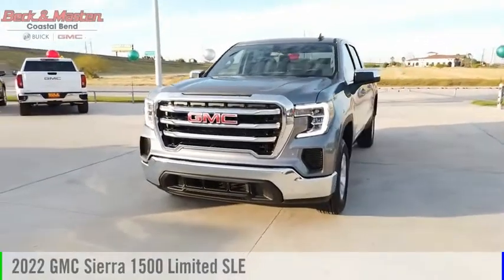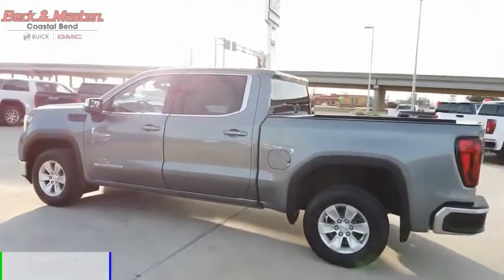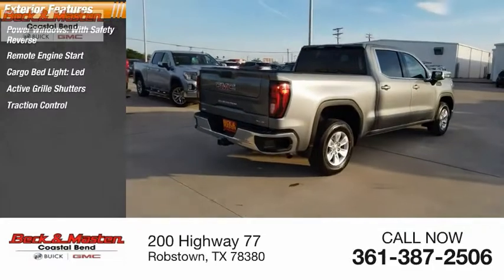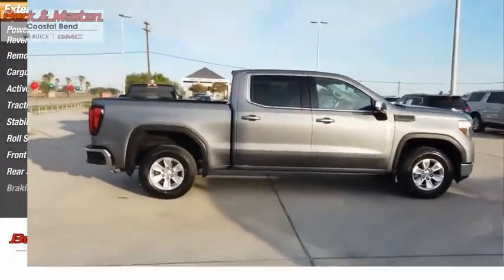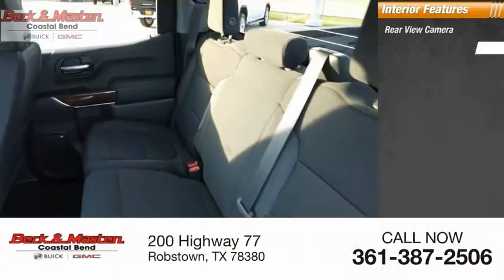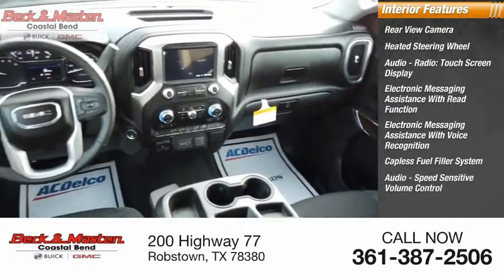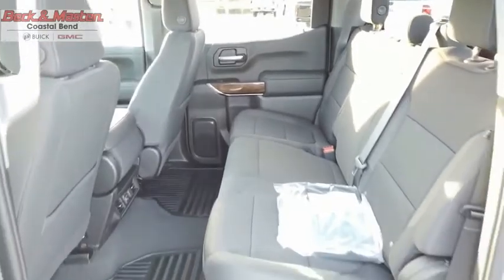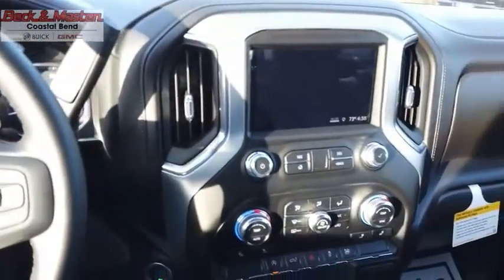2022 GMC Sierra 1500 Limited G122536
2022 GMC Sierra 1500 Limited SLE